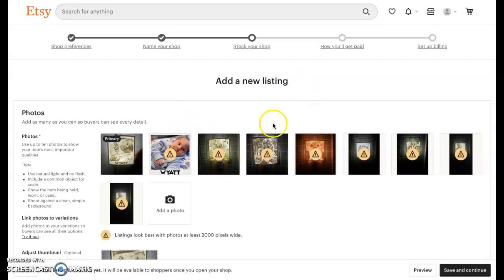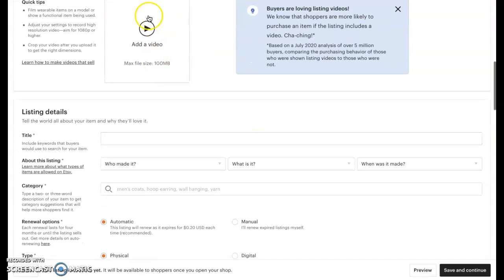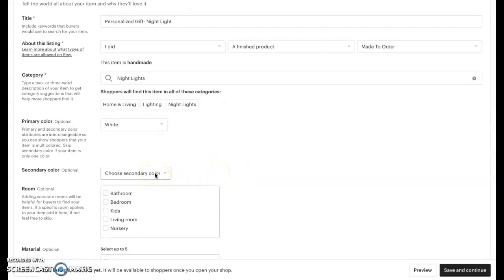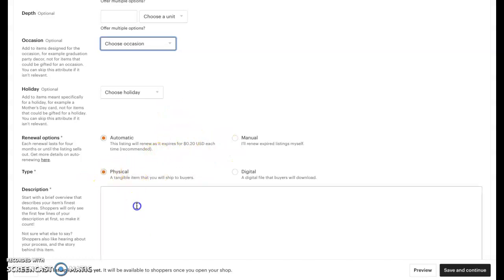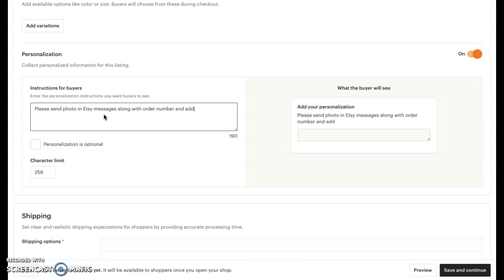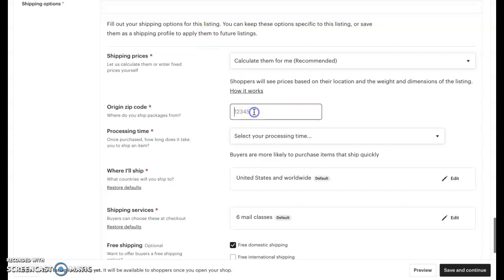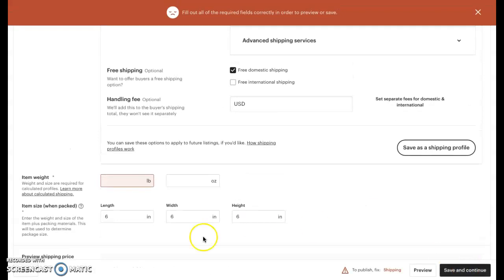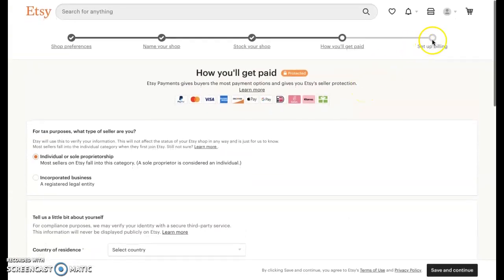Opening an Etsy Store and Choosing the Right Item to Publish